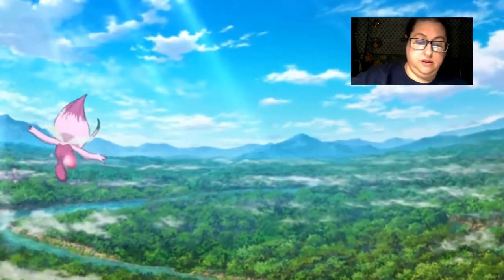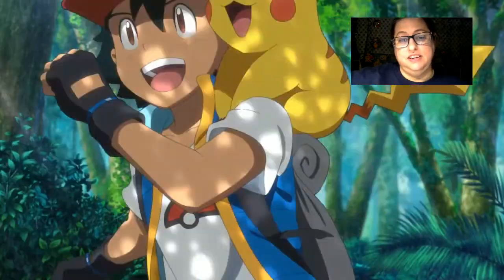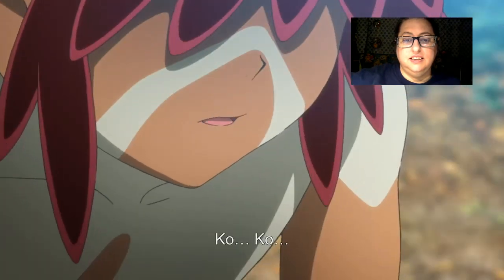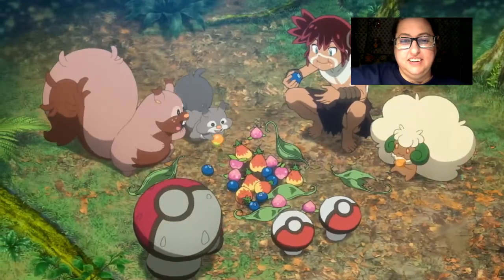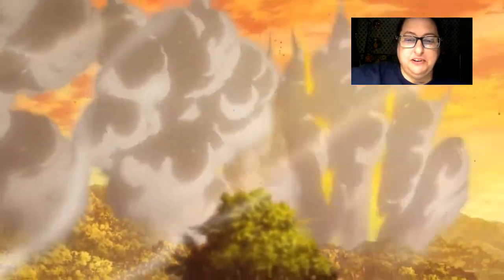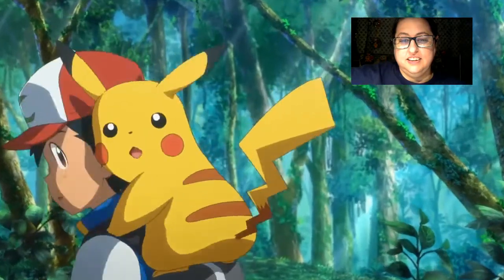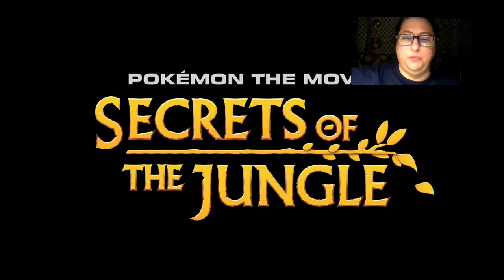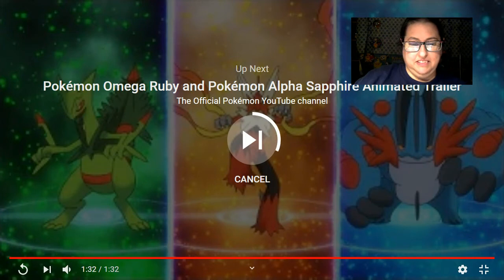Blackjack Reacts to Pokémon the Movie: Secrets of the Jungle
Koko isn't even the first character in THIS CONTINUITY who was raised by pokémon so I wonder what "new type of bonds" this could mean.